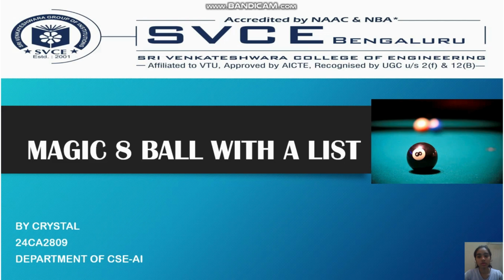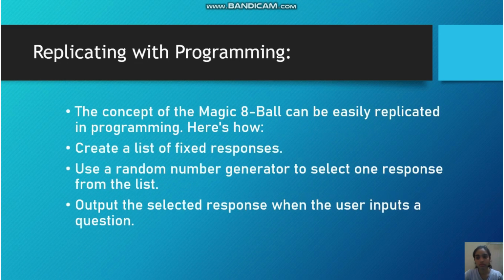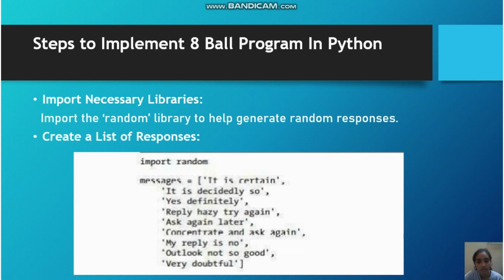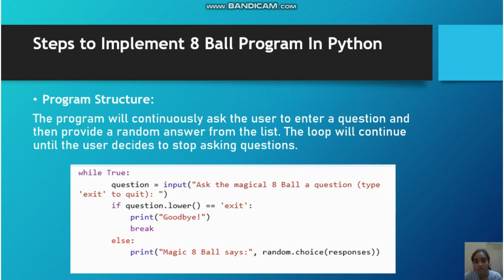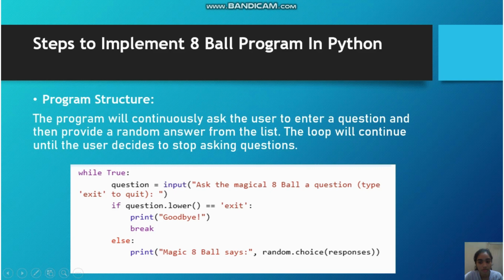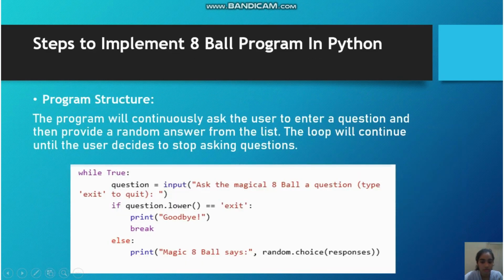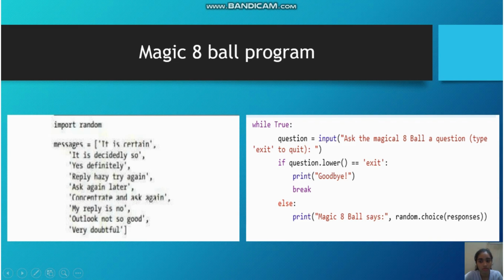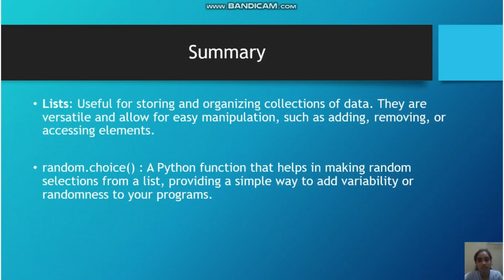Magic 8 ball program using Lists - Python